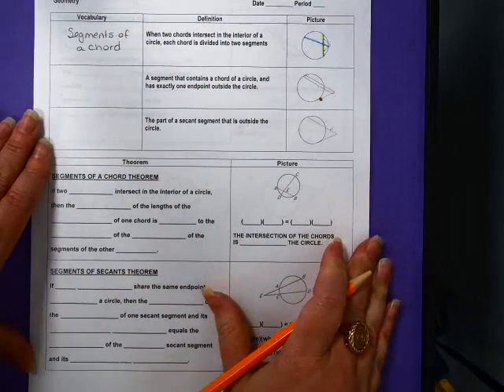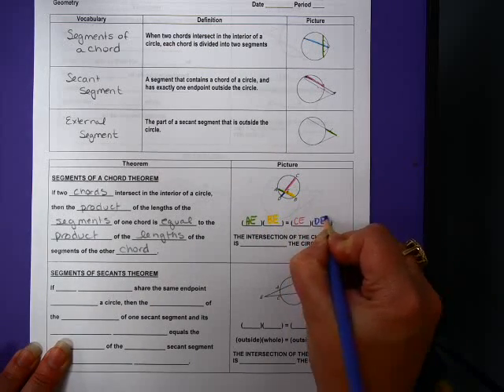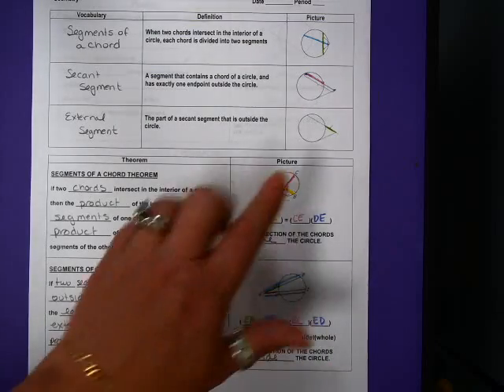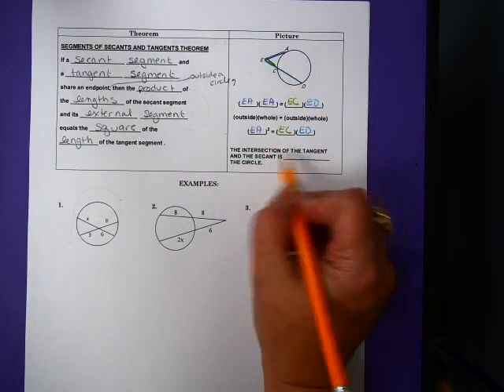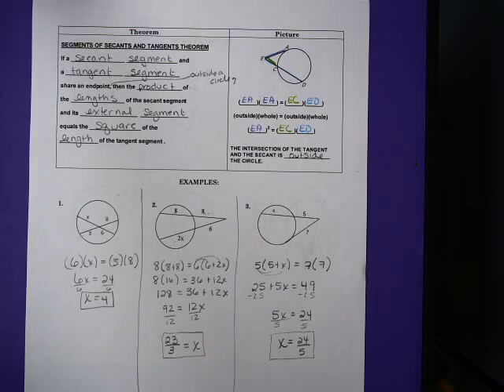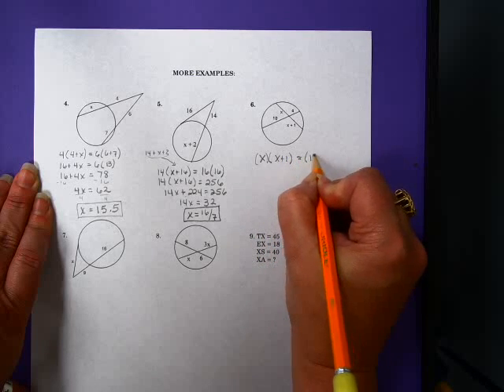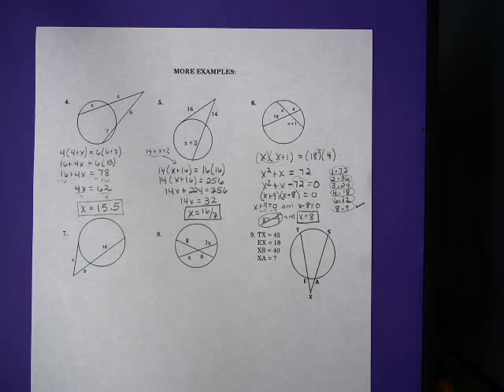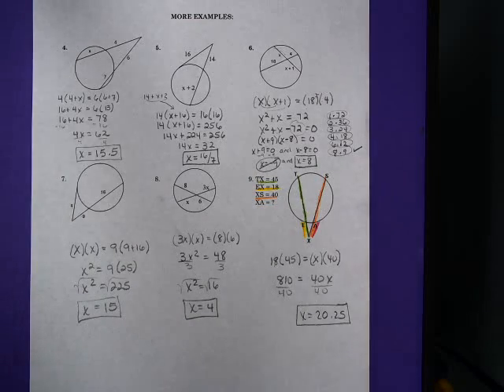Ollmann Geometry Notes 10.6